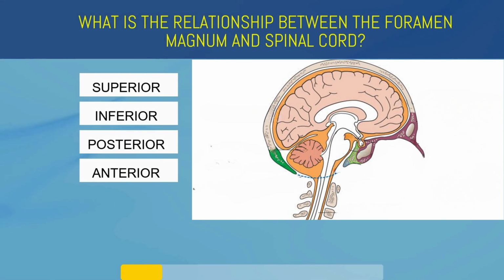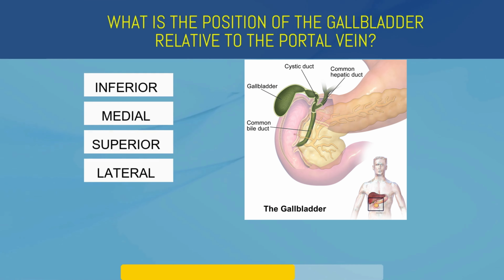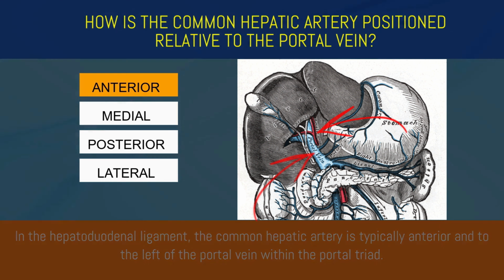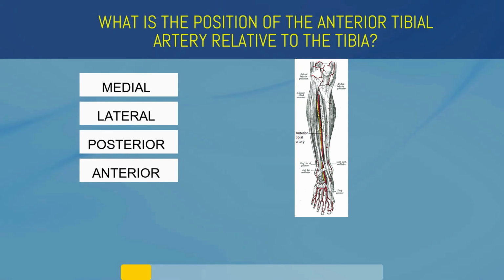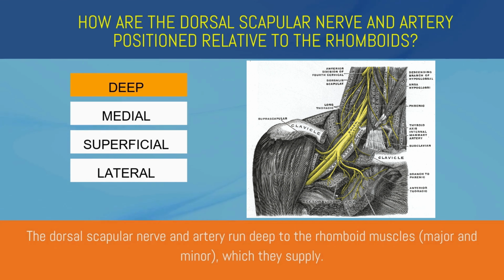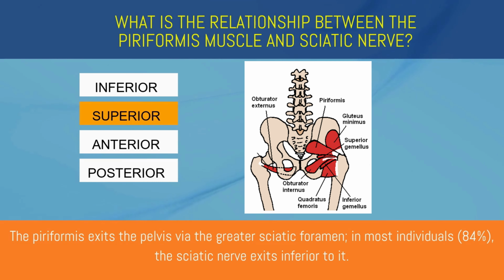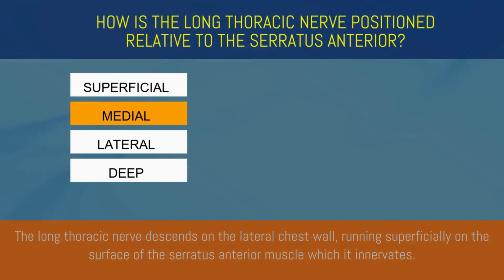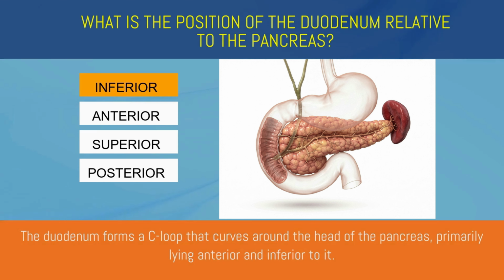Anatomical Position. Standard Directional Terms Quiz #16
50+ advanced questions about anatomical position and directional terms.
Each question has multiple choice answers with a short medical explanation at the end of each question.

for for "USMLE Step 1", "Anatomy Residency"

1. PURPOSE: This material is created for educational study purposes only. It does NOT constitute medical advice, diagnosis, or treatment recommendations.
2. SOURCES: Content is developed using publicly available online information and AI-assisted research tools. Medical knowledge is constantly evolving.
3. No guarantees of accuracy or completeness are provided.
4. USER RESPONSIBILITY:
5. LIABILITY: Use this educational material at your own discretion. The creator assumes no liability for any consequences resulting from the use of this content.